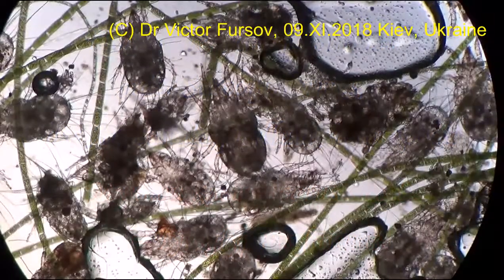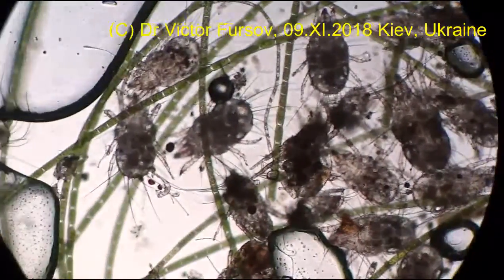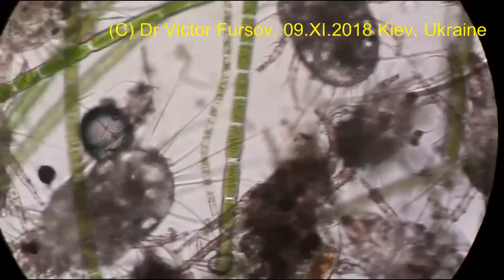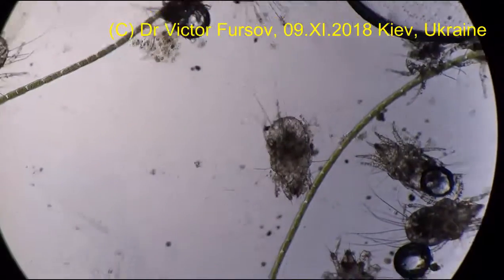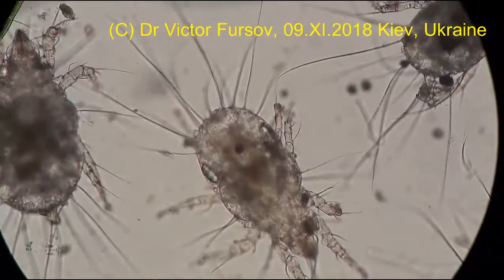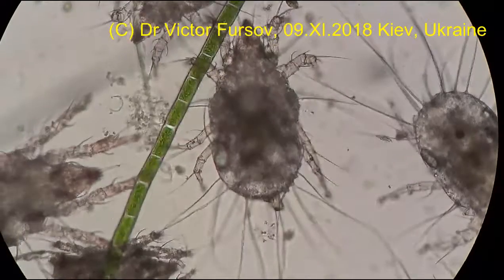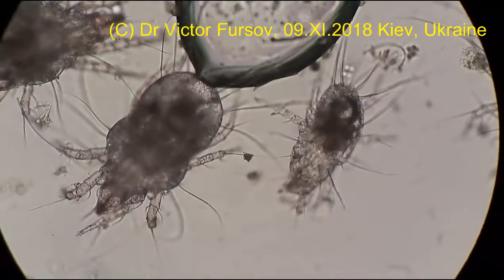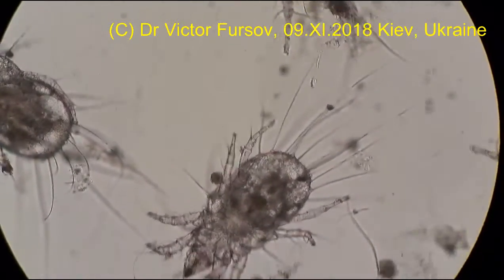Miracle Under Microscope: Grain Mites Move In Aquarium Water!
Miracle Under Microscope: Grain Mites Move In Aquarium Water! = How Do Living Grain mites (Acarus siro) Move In Aquarium Water? Under Microscope, x100, x200, x400. = = = Look with me on these Living grain mites Acarus siro which were deposited inside the drop of aquarium's water: Acarus siro Under Microscope, Magnification x100 and magnification x200 = Acarus siro mites Under the Microscope larvae and adult mites Acarus siro Under the Microscope = Entomologist Dr Victor Fursov is telling you the story (in ENGLISH) and show you the crowd of these grain mites).

Flour mite (Acarus siro) - a species of mites from an order of acariforms. This mite damages seeds of cereals, herbs, flax, sunflower, forage, dried fruits and vegetables, cheese, flour products and others. The length of the mite: from 0,3 to 0,67 mm, the female is 0,35-0,67, and the male is less - 0,3-0,4 mm. A male with copulatory suckers at the anus and on the legs of the last pair of legs.
= А Вы Смотрите у нас Под Микроскопом - Как выглядят Живые Клещи в Воде  из аквариума вместе с зелеными нитчатыми водорослями?? Это - мучные клещи Acarus siro Под Микроскопом, под Увеличением x100 и увеличение x200=   Клещи Acarus siro Под Микроскопом личинки и взрослые клещи Acarus siro Под Микроскопом = Энтомолог, кандидат биологически наук Виктор Николаевич Фурсов рассказывает про мучного клеща и показывает ЖИВЫХ мучных клещей на предметном стекле в капле воды с нитчатыми водорослями и простейшими организмами.
Мучной клещ (Acarus siro) — вид клещей из надотряда акариформных. Этот клещ повреждает семена злаков, трав, льна, подсолнечника, фураж, сушёные фрукты и овощи, сыр, мучные продукты и другое. Длина клеща: от 0,3 до 0,67 мм,  самка 0,35—0,67, а самец меньше — 0,3—0,4 мм.   Самец с копулятивными присосками у анального отверстия и на лапках последней пары ног.
Uploaded:       11.XI.2018, Kiev, Kyiv, the capital of UKRAINE.
Загружено:    11.XI.2018,  Киев, столица Украины

= Если у вас есть желание помочь каналу, НЕ нажимайте "Пропустить рекламу" и тем самым Вы помогаете развивать канал :):):)
= If you have a desire to help to my Channel, please,
DO NOT press on mark "Skip Advertising" and thus you wil help to develop my Channel :) :) :)

1) Western Union / Money Gram = direct mail on my name,

проект2 ACARUS ACARUS 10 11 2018 Acarus siro Acaridae Mites in Aquarium Water+Algae 391 ENGL 7m